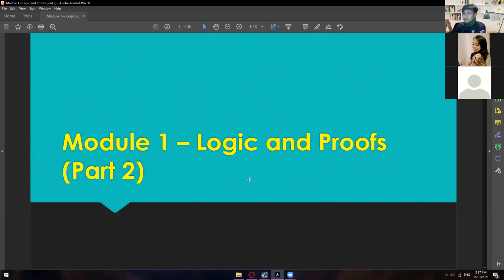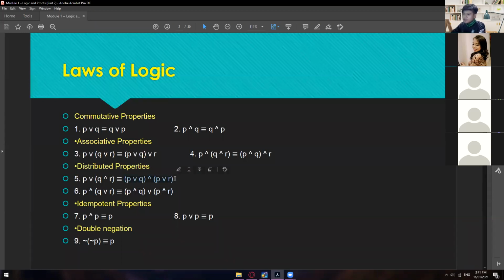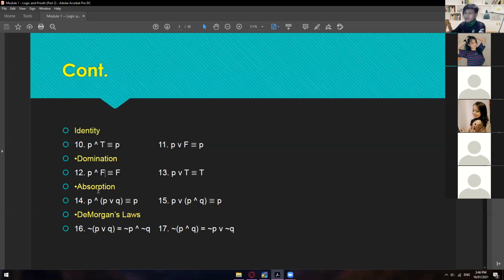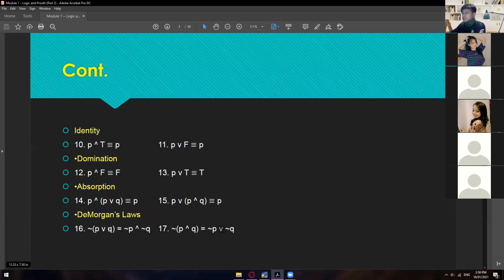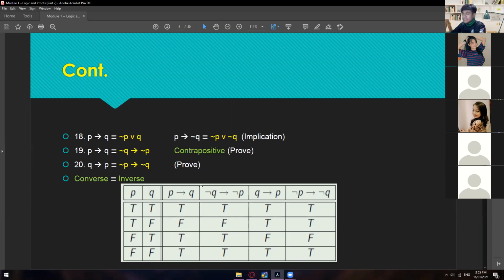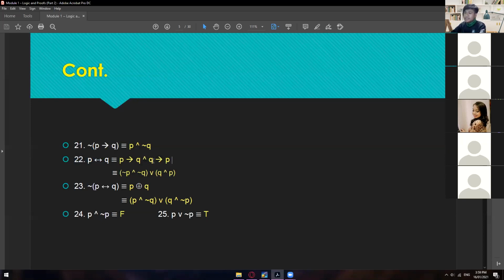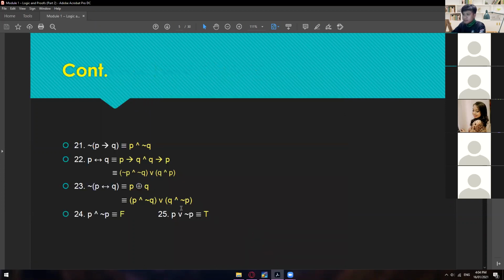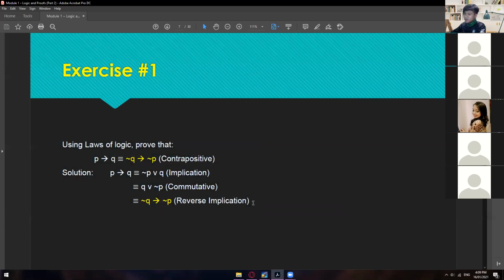DiscMath - Logic and Proofs - Part5